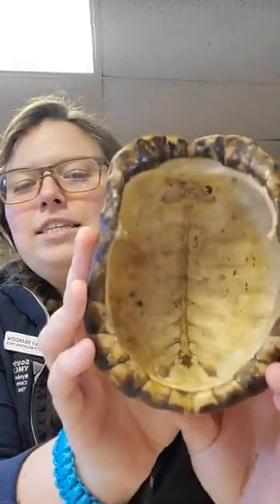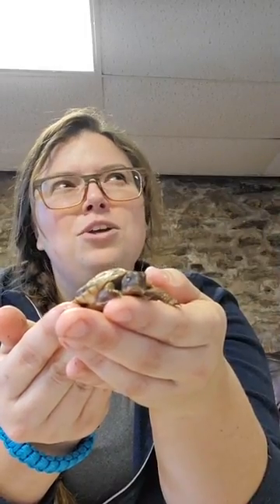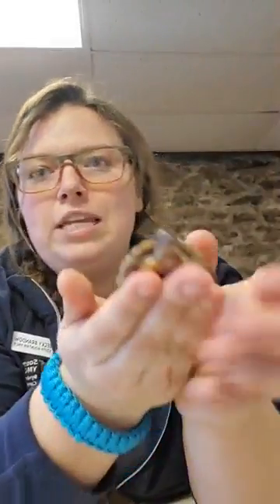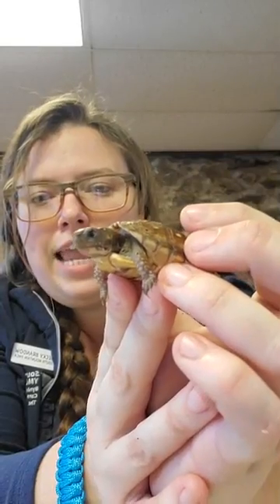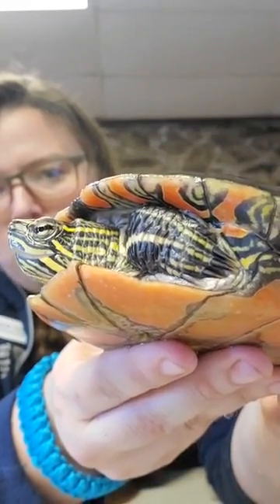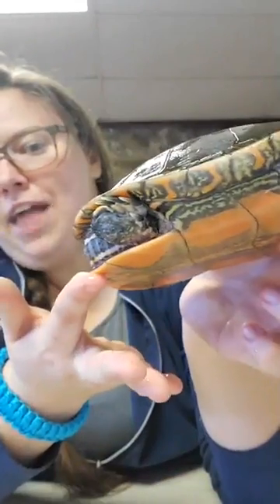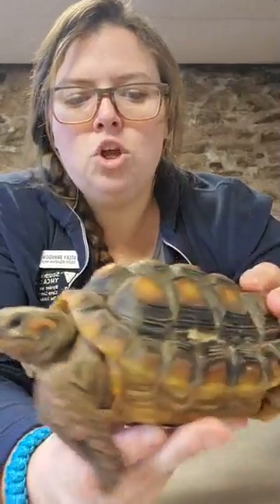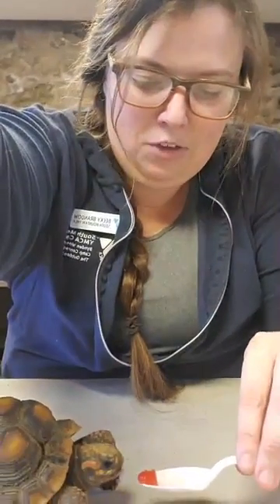Turtles, Turtles, Turtles!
Learn all about turtles and meet our camp's resident turtles!